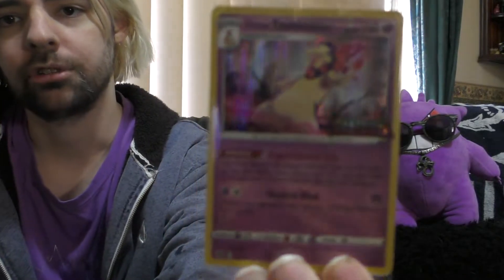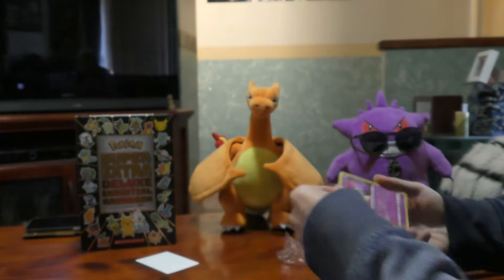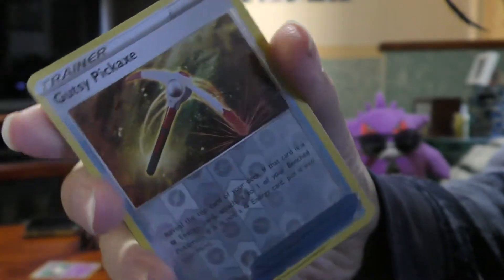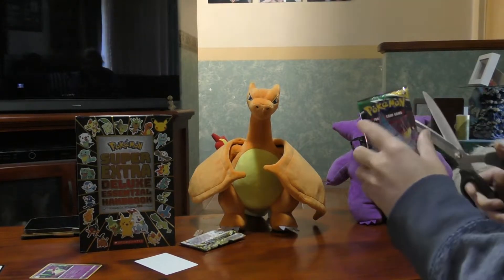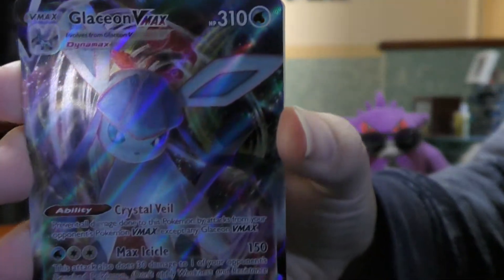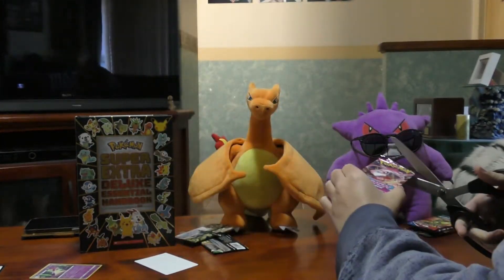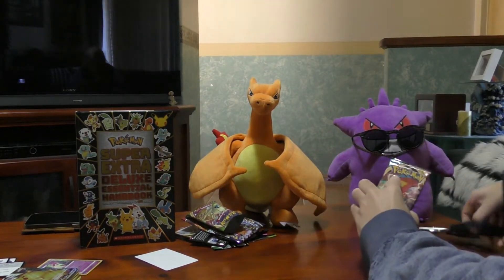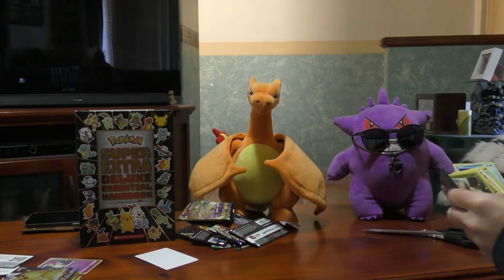Pokemon Booster Pack Opening Week 12 - Astral Radiance, Limited Edition Typhlosion Plus More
Astral Radiance
Evolving Skies
Battle Styles
Darkness Ablaze
Vivid Voltage
Chilling Reign
Fusion Strike